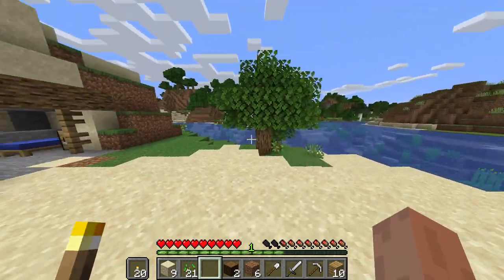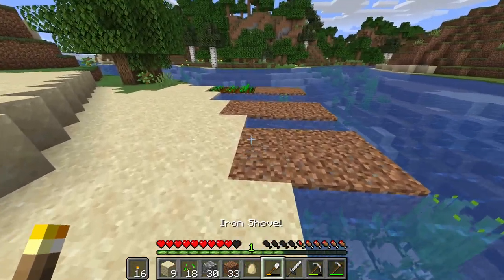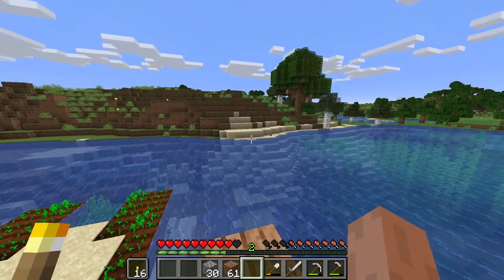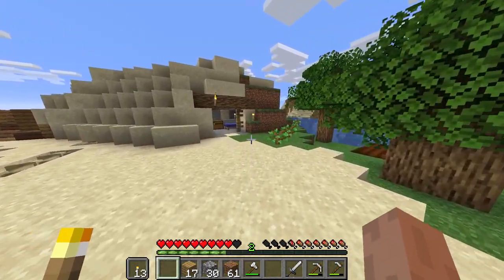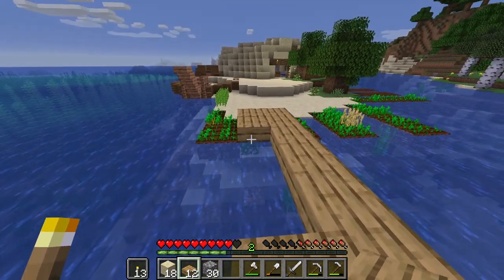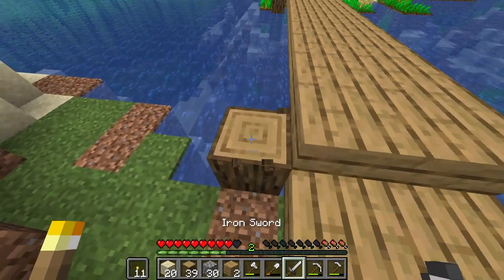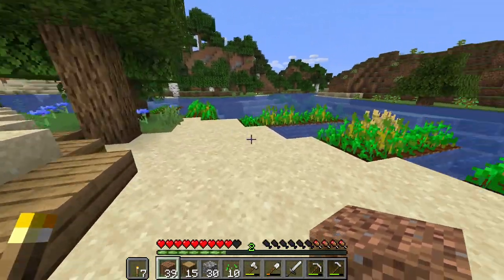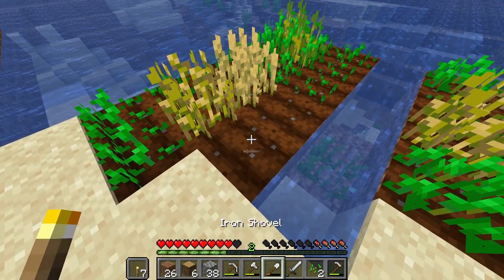⛏️ ASMR Minecraft Ep. 2 | TheASMRmedic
We continue our journey into a brand new vanilla Minecraft world. It's all about farming and bridge-building today!